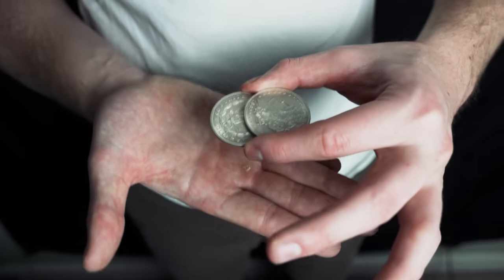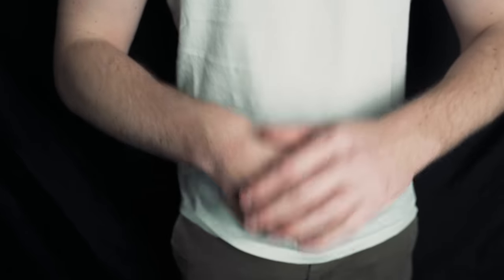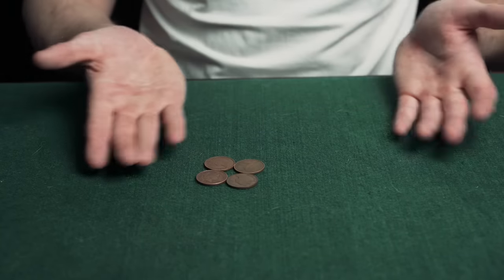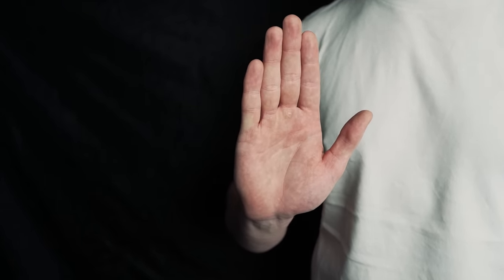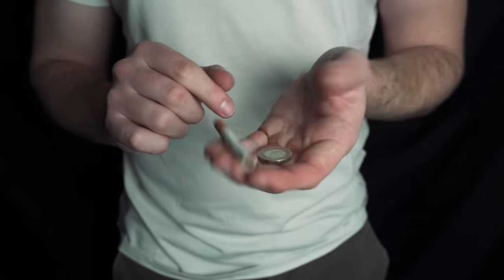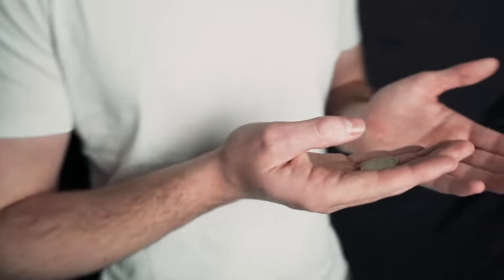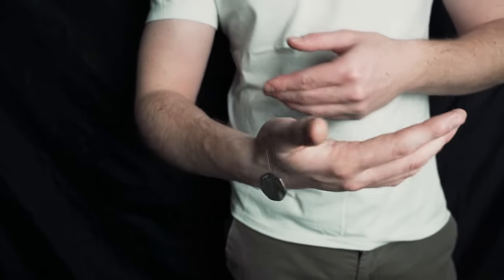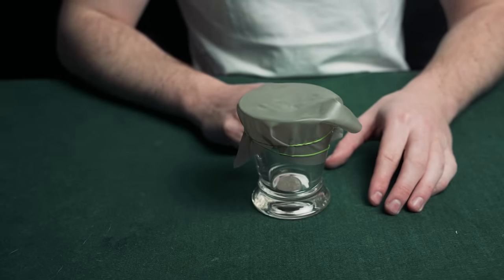8 SIMPLE Coin Tricks Anyone Can Do | Revealed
Hello everyone! In this video I'm going to teach you 8 amazing magic tricks with coins. These tricks are super visual, impressive and will get crazy reactions from your audience. If you are looking to learn some simple, easy to do coin tricks then this is the video for you! My favourite tricks is the one with the rubber as it is so clean, and the secret is very simple.

Stay magical,

Oscar

📚 My Book To Learn Magic
🪄 Become a wizard and sign up to Card Magic Pro
👉🏼 Link to buy the magic rubber

📷 My 2022 magic and filmmaking equipment:
The BEST playing cards
My Card Table
My Camera (It's INSANE!)
My Lens
My Tripod
My Lighting Setup
My Drone

WHO AM I:
I’m Oscar, a YouTuber, author, and magician working in London, UK. I create videos that will turn you into a more interesting, confident and well rounded person. If you want to learn some amazing tricks and effects to become the most interesting person in the room, then this channel will help you get there.

GET IN TOUCH:
If you’d like to talk, I’d love to hear from you. I try my best to reply to things but there sadly aren't enough hours in the day to respond to everyone 😭

Cigarette Through Coin
Search 'flipper coin' on the internet. For example
Rubber through coin